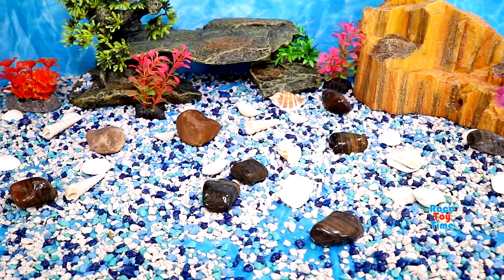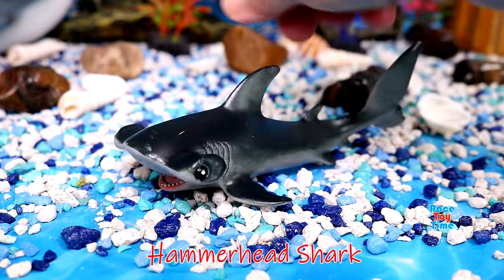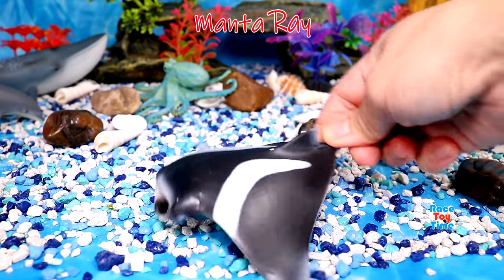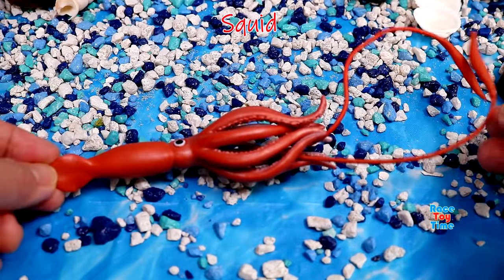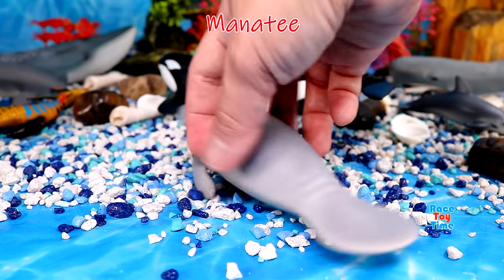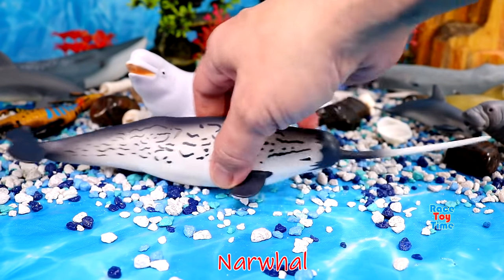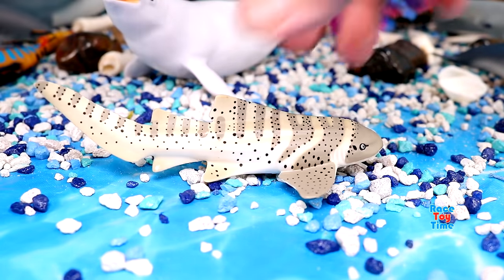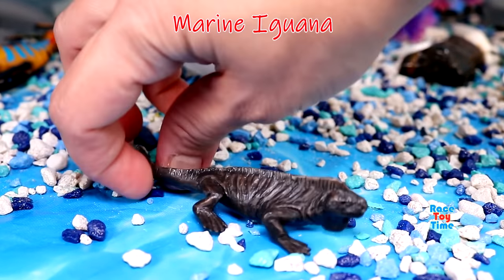Let's Make an Under Sea Diorama! Learn Ocean Animal Names